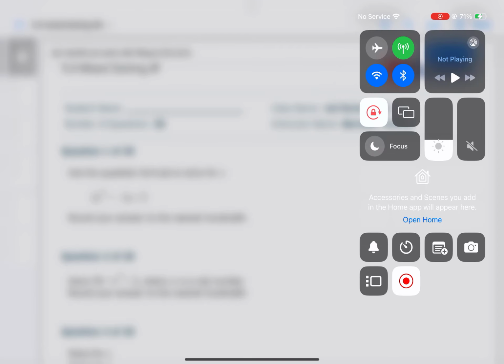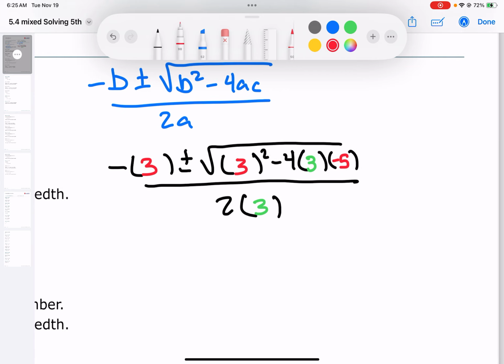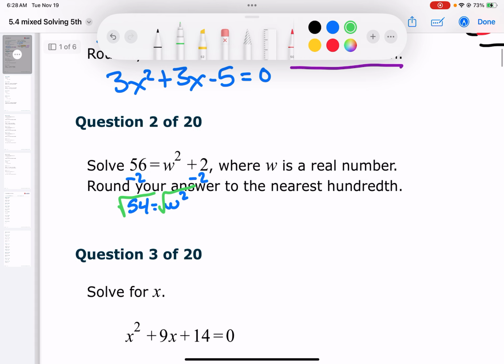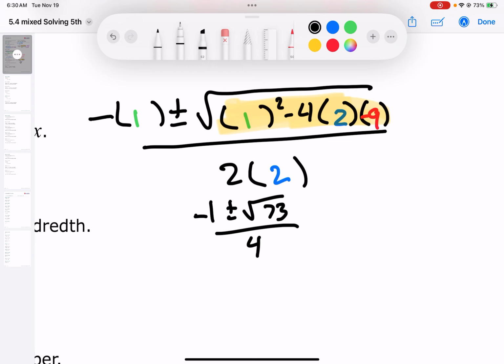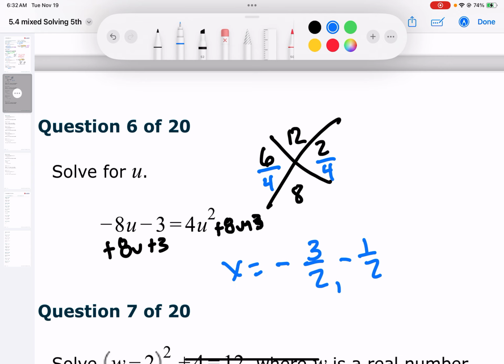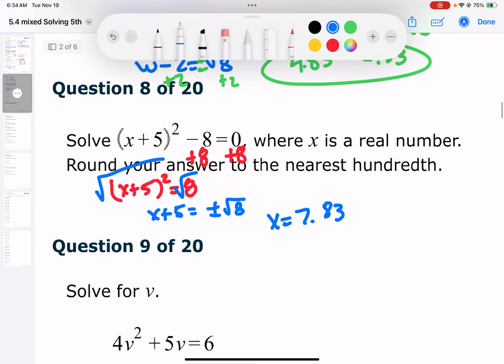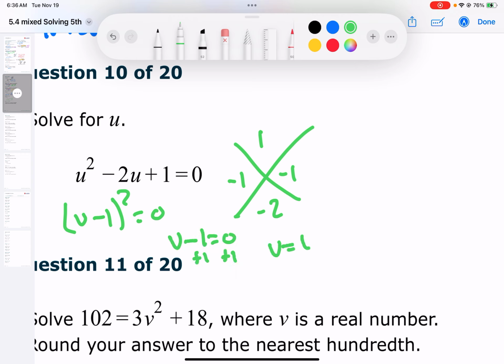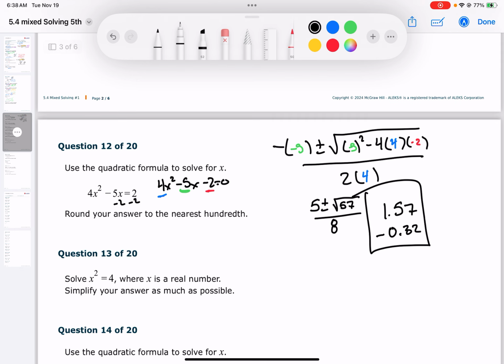SM2 5.4 Mixed Factoring